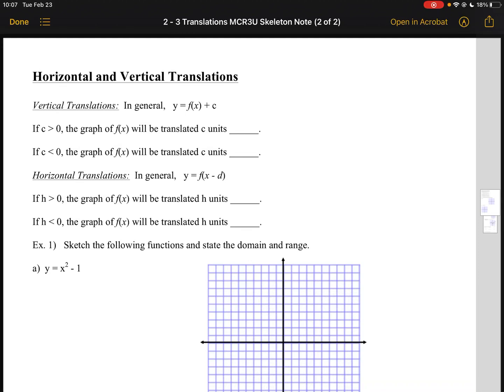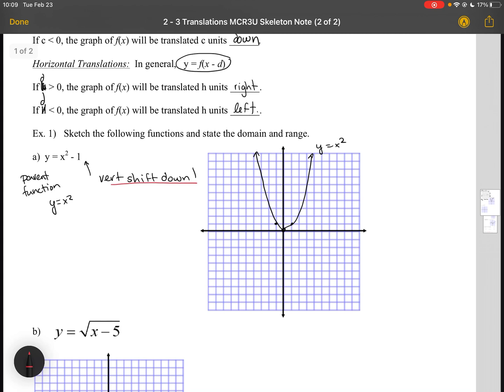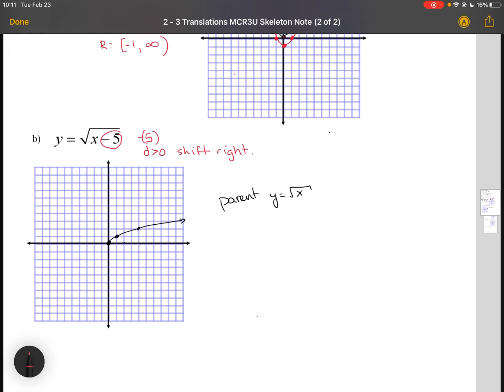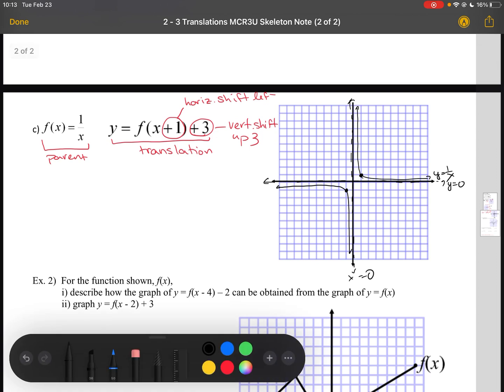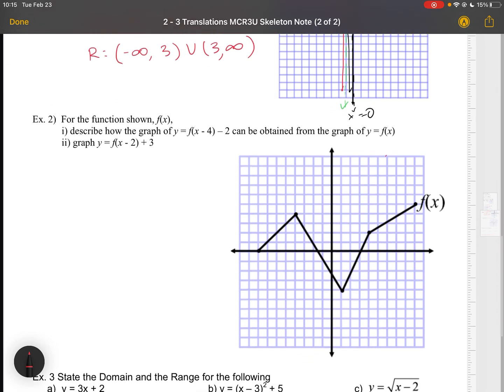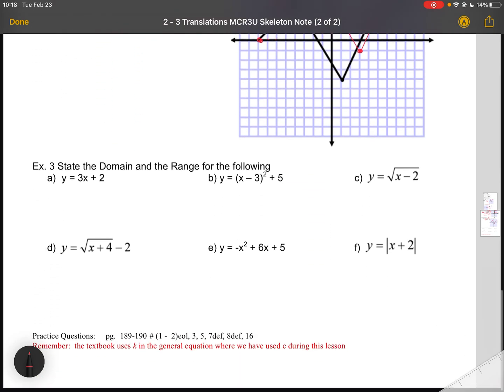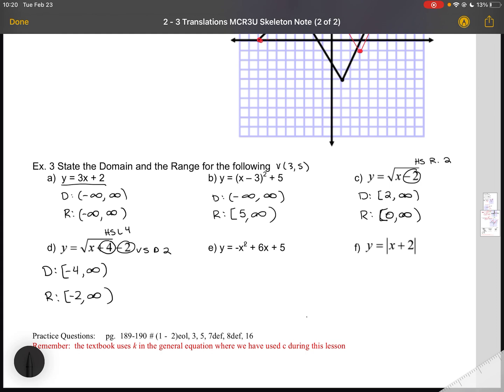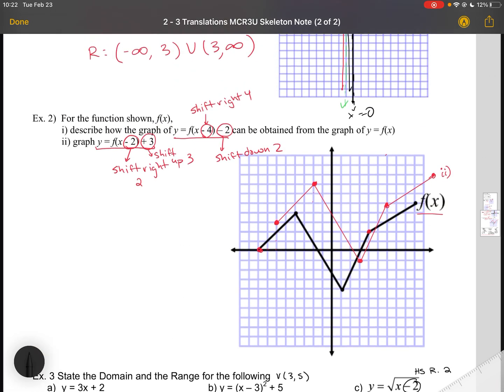2-3 horizontal + vertical translations MCR3U